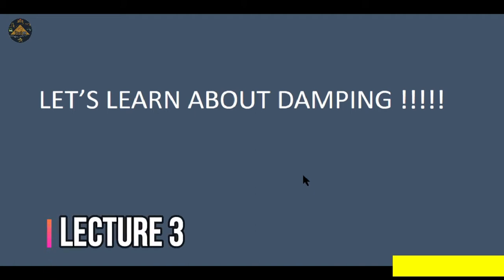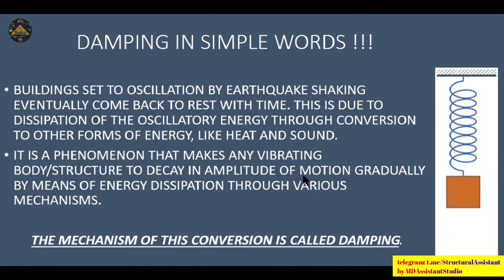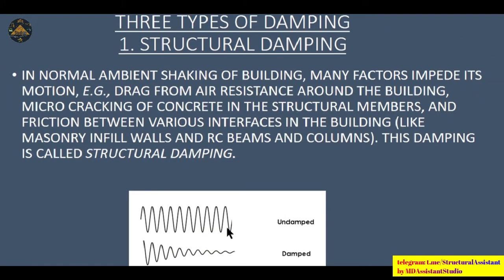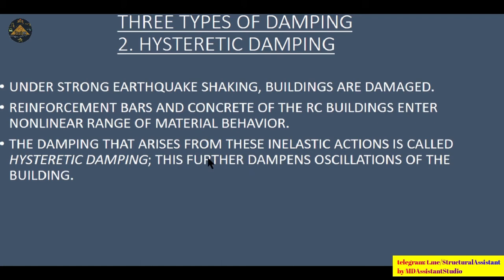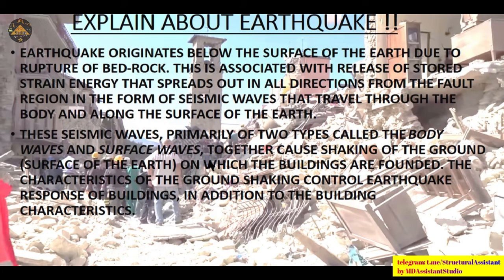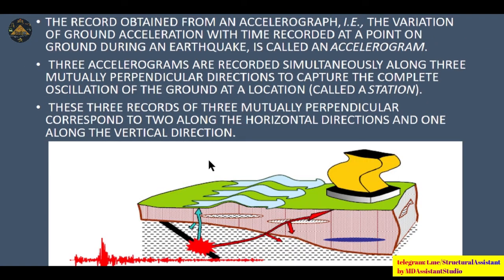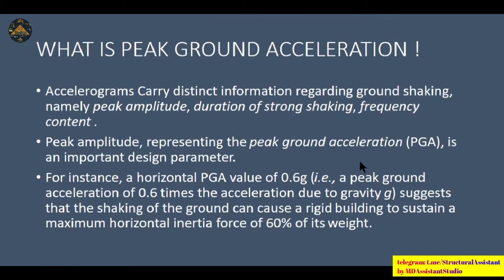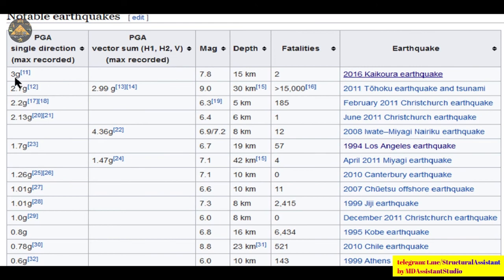Damping and Peak Ground Acceleration | Lecture 3 | Structural Basic knowledge | MD Assistant Studio